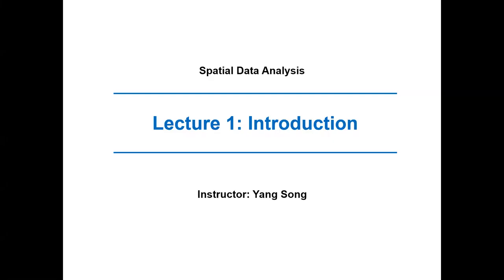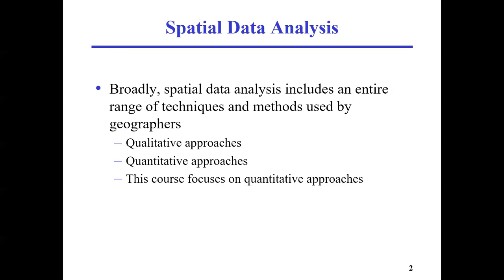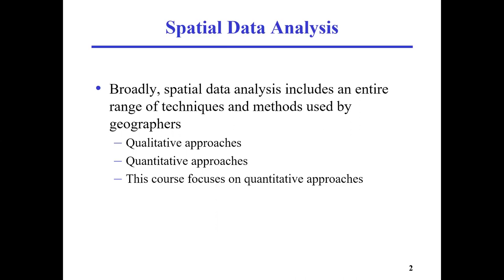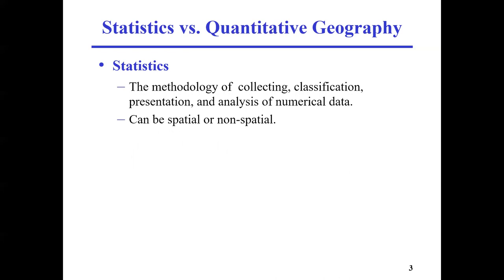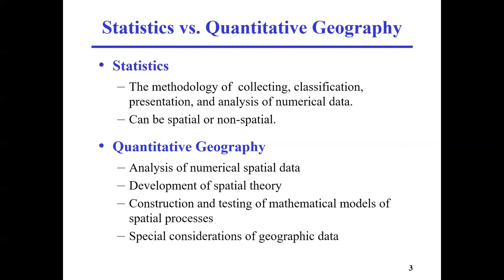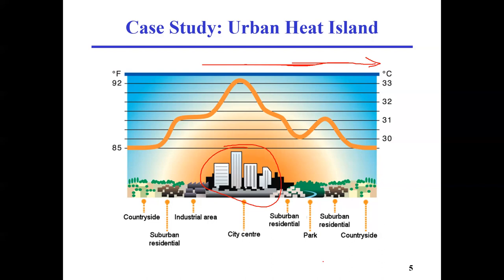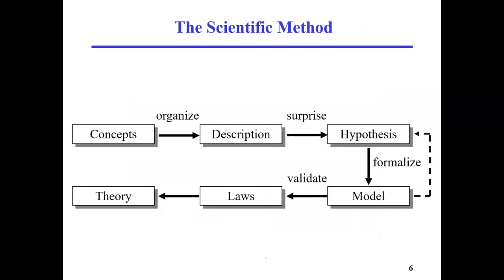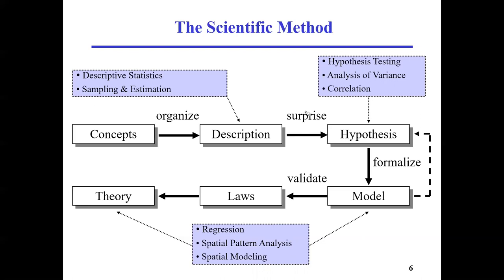Lecture 1 P2